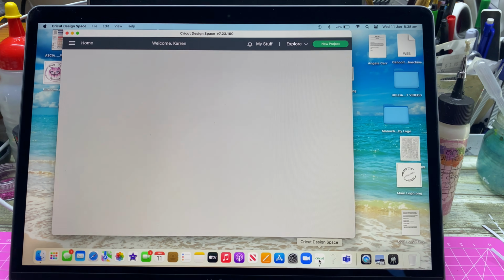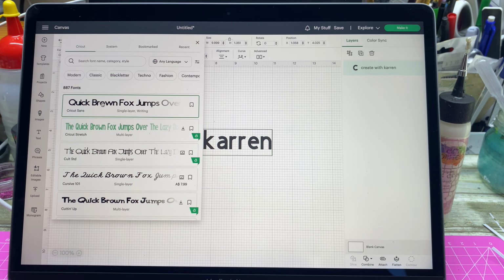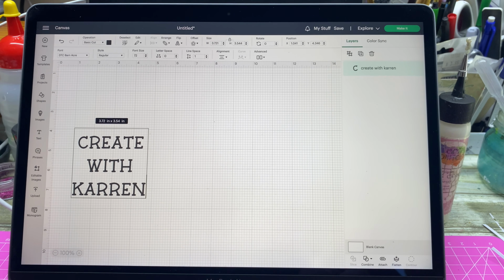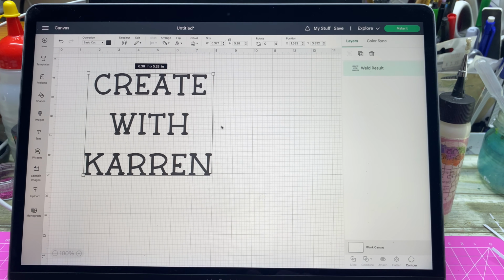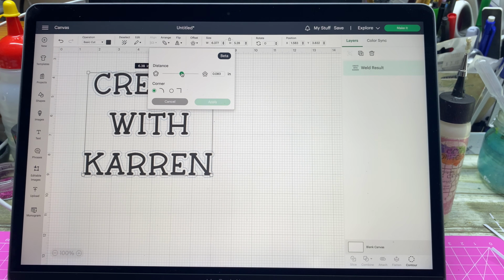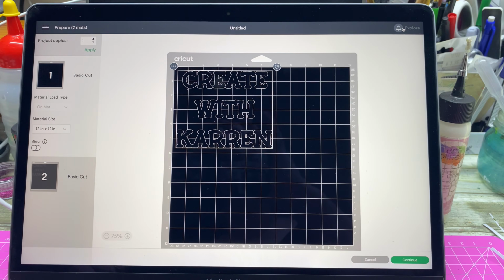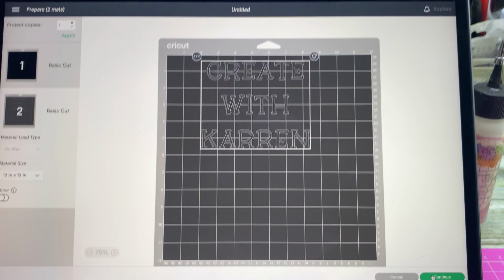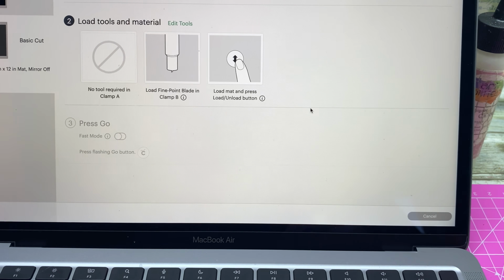HOW TO_CREATE TITLES USING CRICUT DESIGN SPACE| CRICUT_IDEAS | SCRAPBOOKING_TITLES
Todays video is a freshen up of my original how to create titles using Cricut Design Space. I use Cricut Design Space so much and it truly gives you endless titles for your scrapbooking pages. Enjoy!

THANK YOU FOR YOUR ON GOING SUPPORT!!